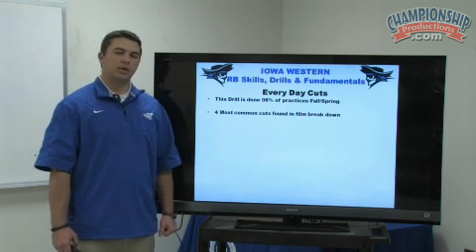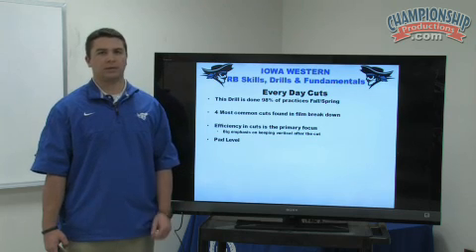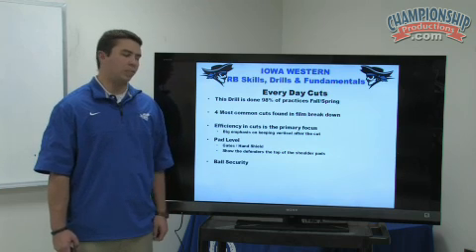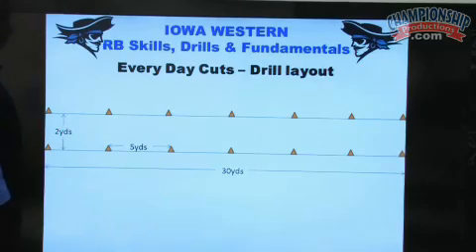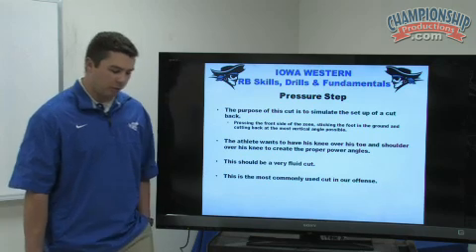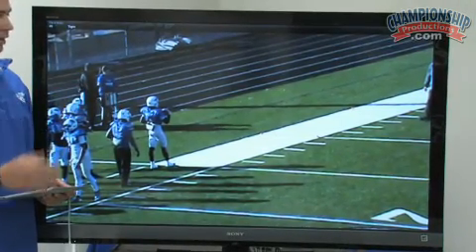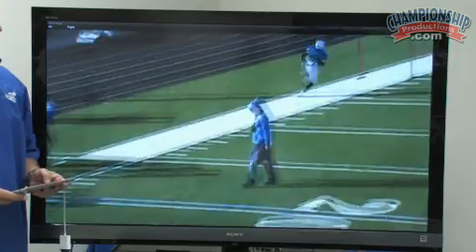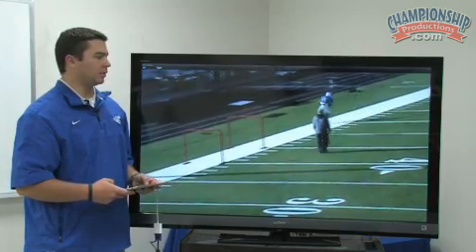High Tempo No-Huddle Offense: Running Back Skills and Drills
Karson Pike, Iowa Western Community College Assistant Coach/Running Backs, explains the teaching points for the running back's alignments, steps, and how to effectively read defenders from the running back position. Check practice footage for visual look at some running back drills. Little things set you up for big plays.